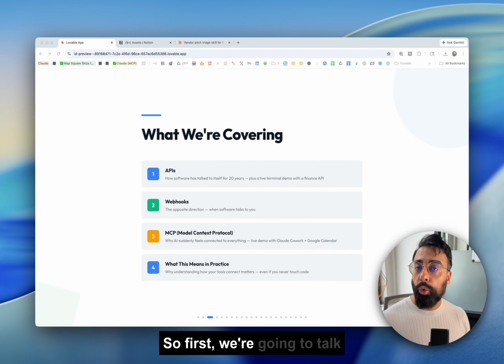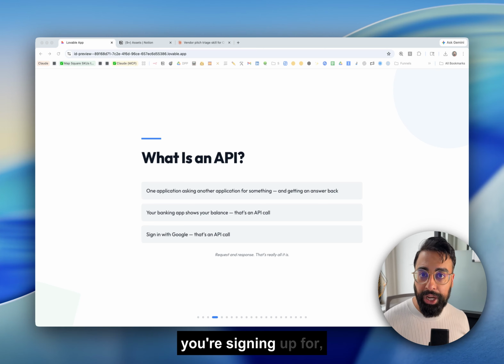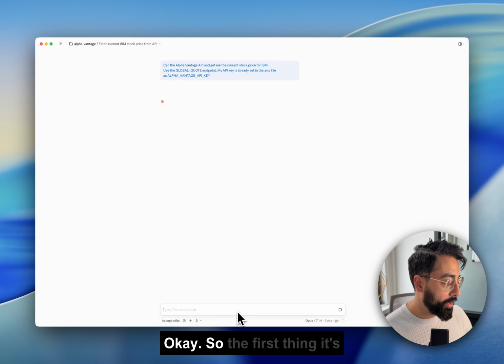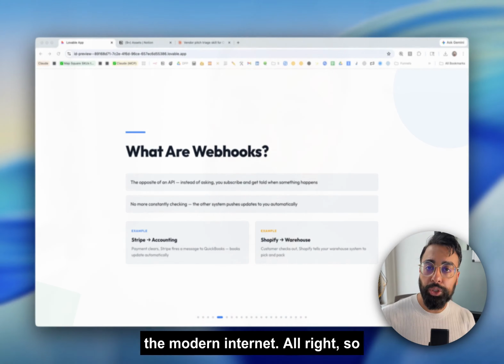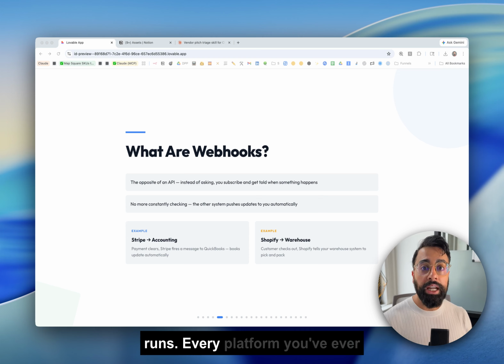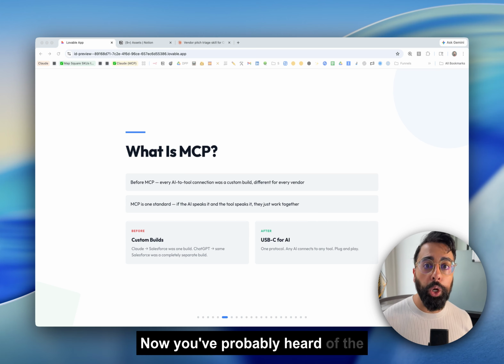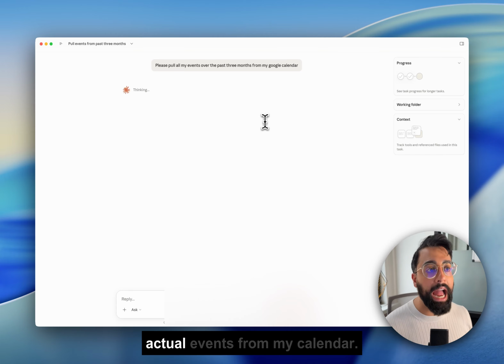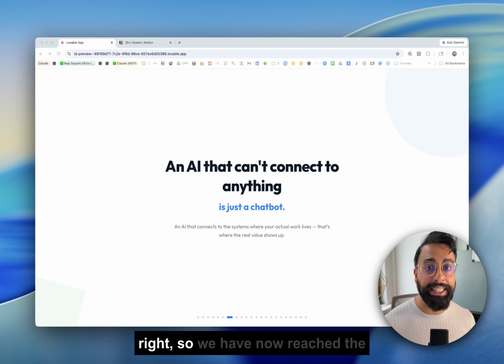How AI Actually Talks to Your Tools: API vs Webhook vs MCP Tutorial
Every AI conversation right now keeps circling back to three terms: APIs, webhooks, and MCP. Most people nod along without really knowing what they mean — and that's a problem, because these three concepts are the foundation of every AI system that actually connects to your tools and gets work done.

You don't need to be an engineer to get this. You just need someone to break it down in plain English, with real demos from tools you already use. That's what this video does.

In this video, I cover:

- What an API actually is (with a live finance API demo in Claude Code)
- How webhooks work — and why they're basically the reverse of an API
- What MCP is, why Anthropic created it, and why people call it "USB-C for AI"
- A live Claude Cowork demo connecting to Google Calendar via MCP
- Why understanding all of this matters even if you never write code

If you're a PM, consultant, analyst, founder, or just AI-curious, this is the mental model that makes the rest of the AI landscape click into place.

**Chapters**

0:00 AI systems architecture: APIs, webhooks, and MCP explained
1:17 What are APIs and how software communicates
2:29 API fundamentals: request and response architecture
3:38 Live API demo: pulling IBM stock price with AlphaVantage
7:33 Webhooks: the reverse direction of APIs
8:56 Real-world webhook examples in e-commerce and payments
9:44 MCP (Model Context Protocol): Anthropic's AI connection standard
11:31 Why MCP changes AI integration costs
12:00 Building an MCP connection to Google Calendar
14:00 Why AI needs system connections to deliver value